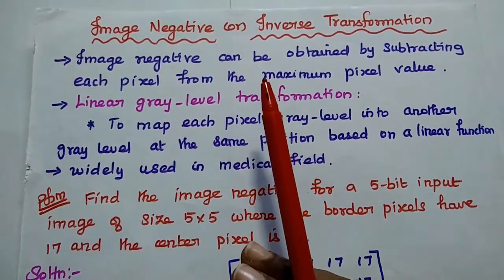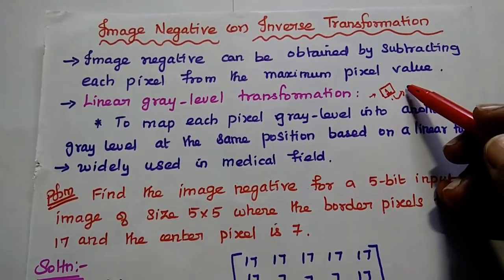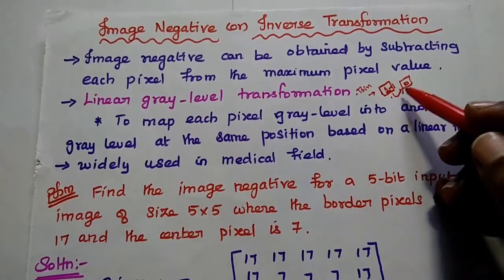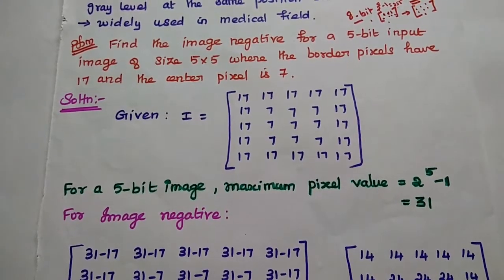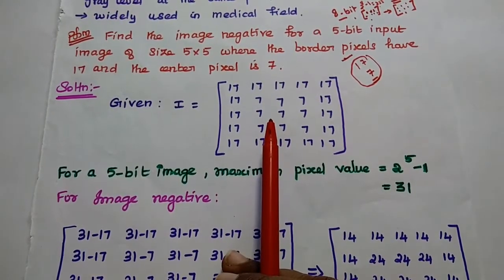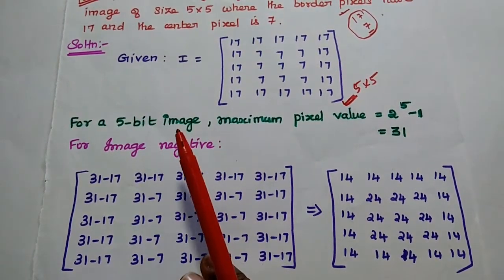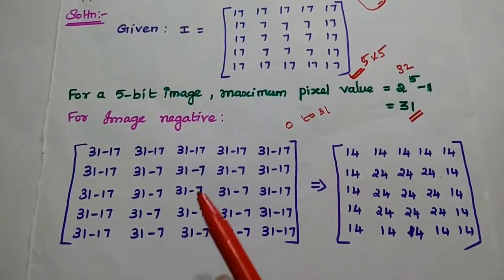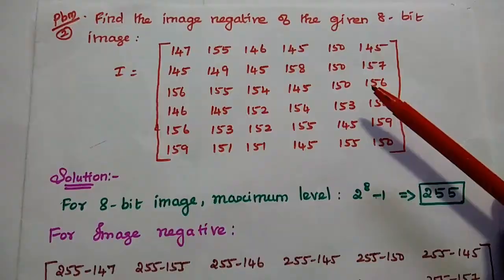DIP - Image Negative - Problems Solved in Linear Gray level Transformation - Image Processing